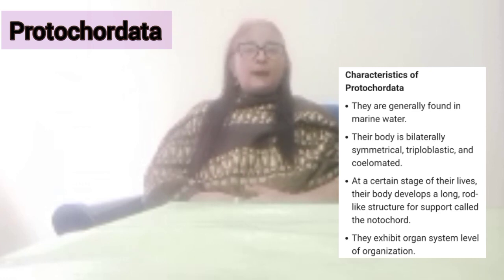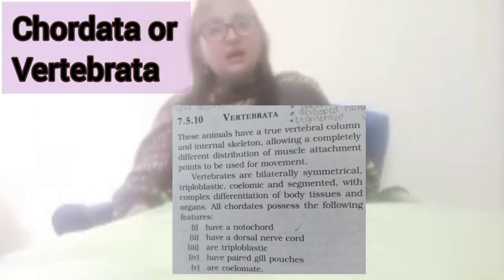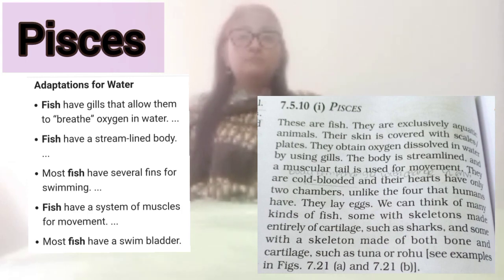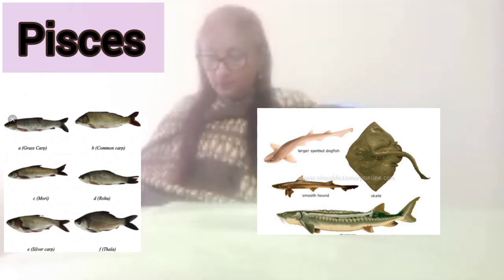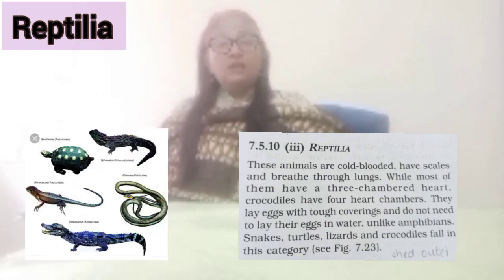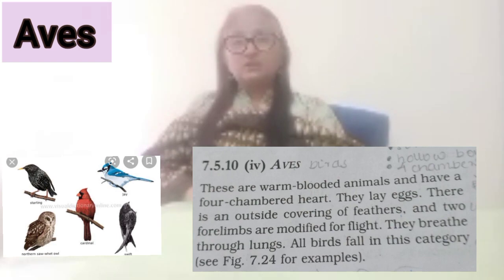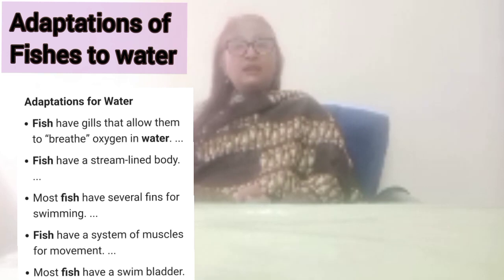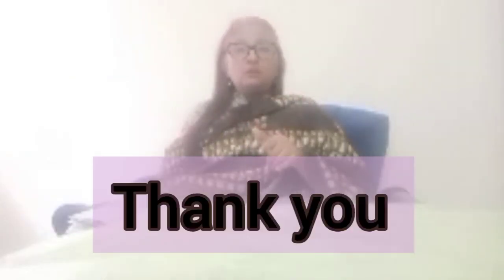Bio09 Ch 07 Diversity in living organisms Video 05